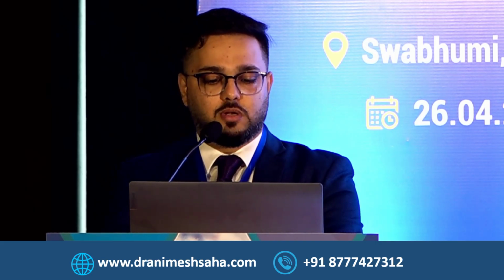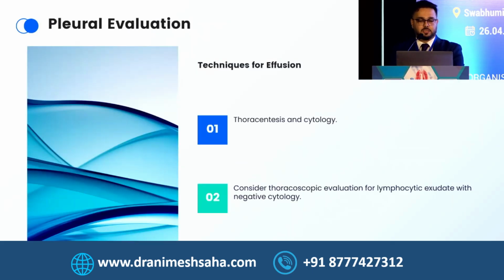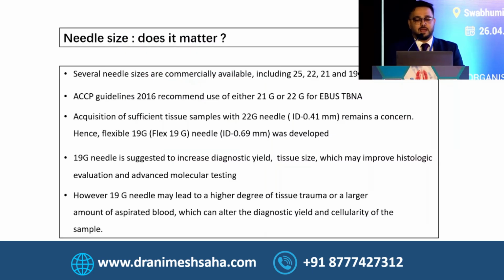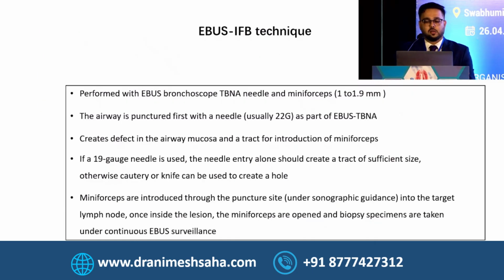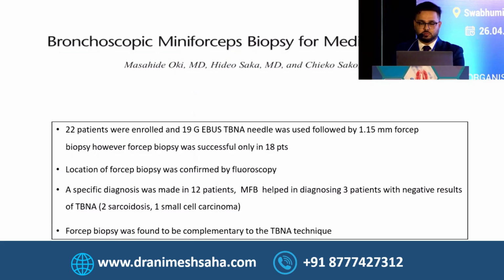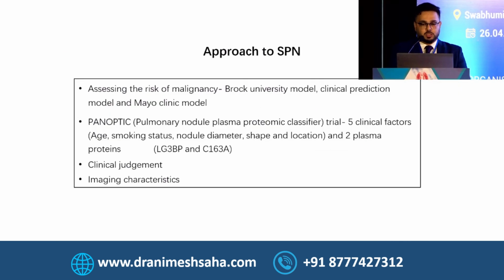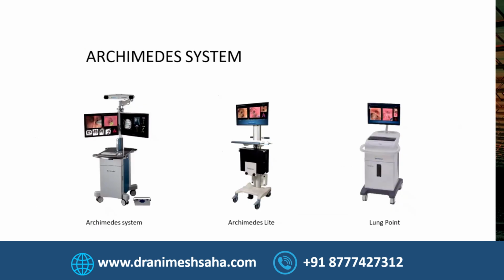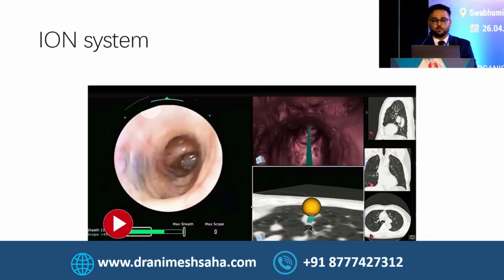Diagnostic and staging work up in a suspected lung cancer patient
" Lung Cancers: Controversies to Consensus" conference was held on 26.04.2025 at Rang Maanch, Swabhumi, Kolkata. It was jointly organised by Apollo Multi-Speciality Hospital, Kolkata and " Cancer care with Precision" trust. Faculties and delegates from UK and India joined hands together to sort out the controversies in lung cancer management and to come to a conclusion. Dr. Debopam Chatterjee ( Consultant Pulmonologist) had this talk on " Diagnostic and staging work up in a suspected lung cancer patients"

Dr. Animesh Saha, Senior Consultant Radiation Oncologist, Apollo Multi-Speciality Hospital, Kolkata
Best Oncologist in Kolkata